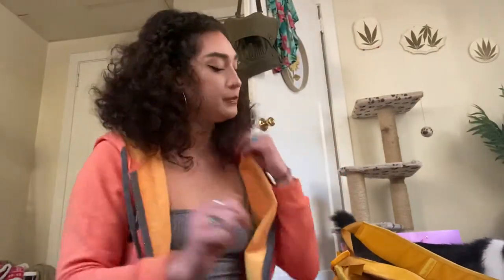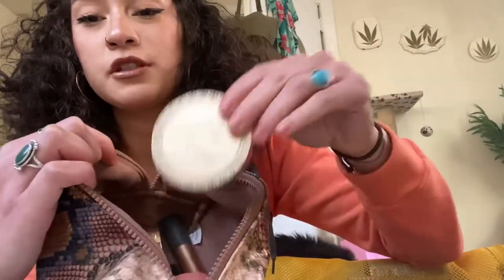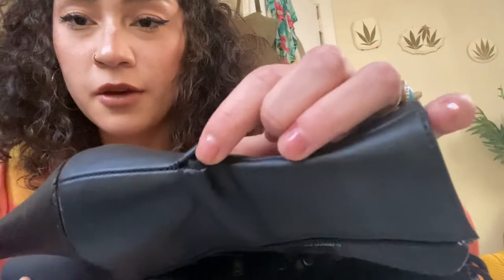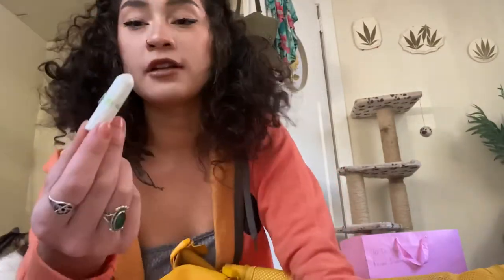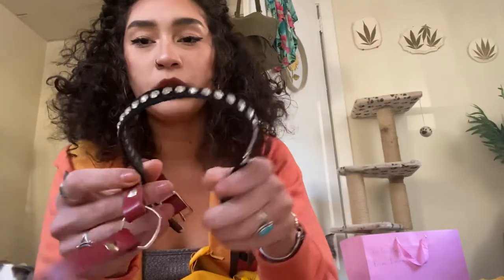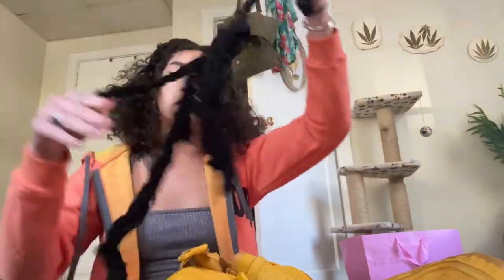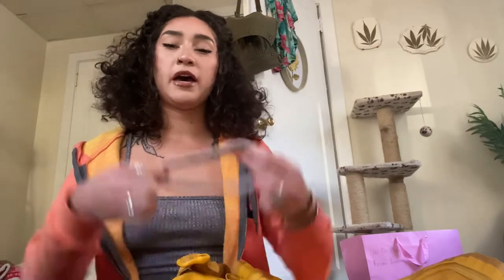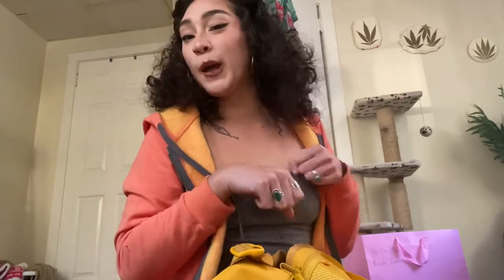What’s in my stripper bag? (Atlanta edition)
Hey y’all, quick lil vid on what’s in my stripper bag and a few things you need to know before dancing in Atlanta!